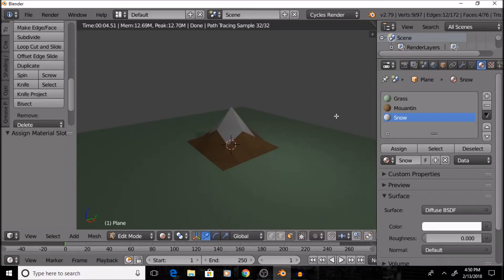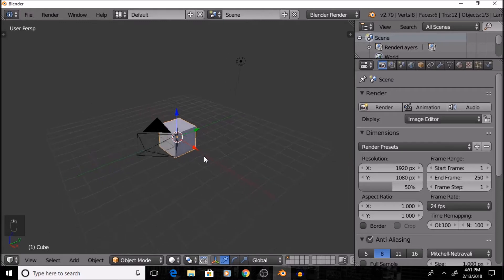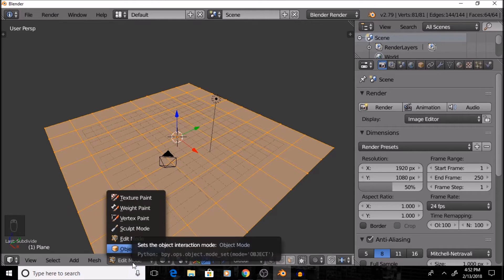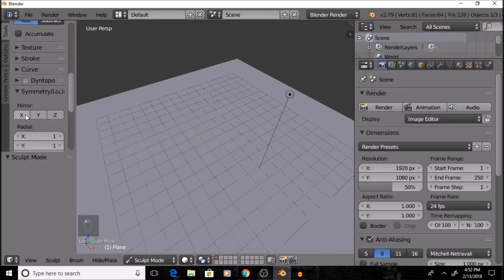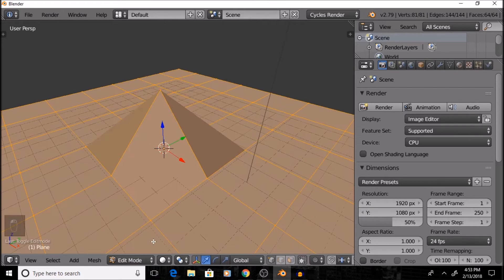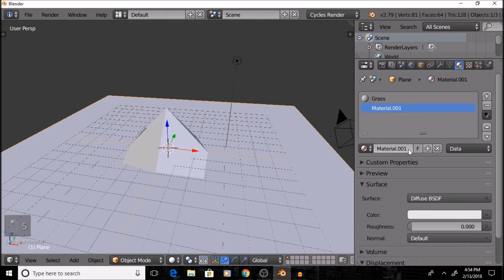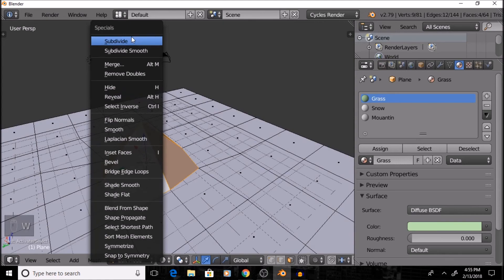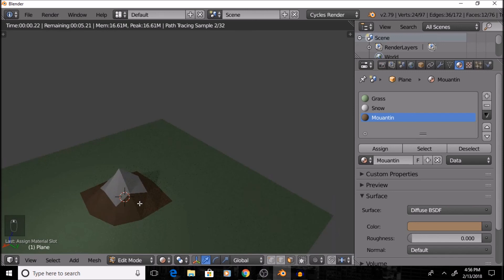How to make a Low Poly Mountain in Blender - Cycles 2.79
Today I'm going to be showing you how to make a low poly mountain inside of Blender.

Version - Cycles 2.79

Audio Recorded with Audacity
Edited in Windows Live Movie Maker